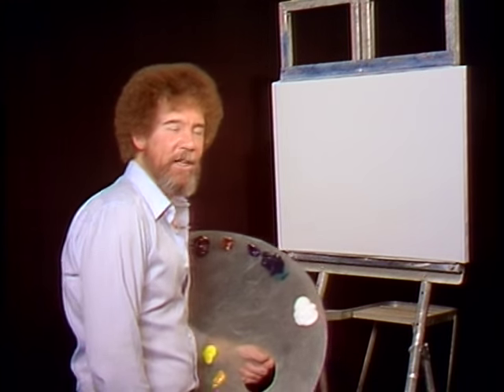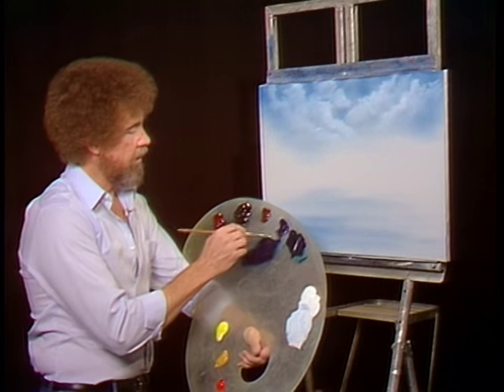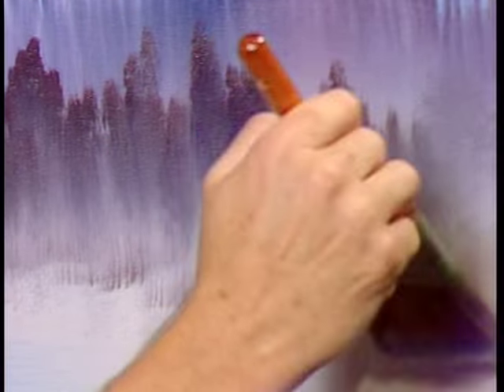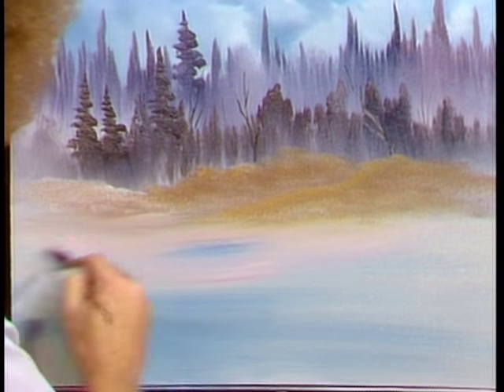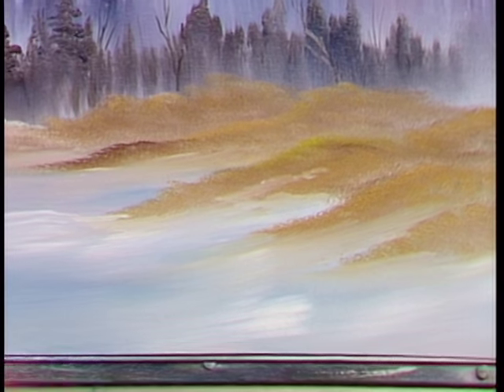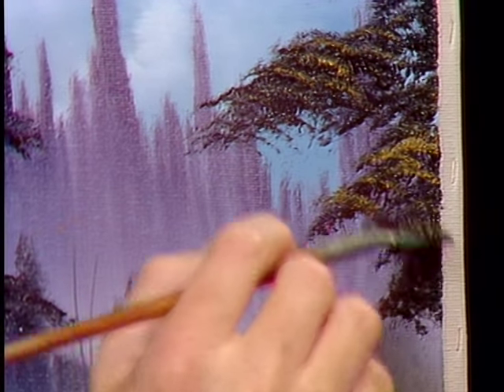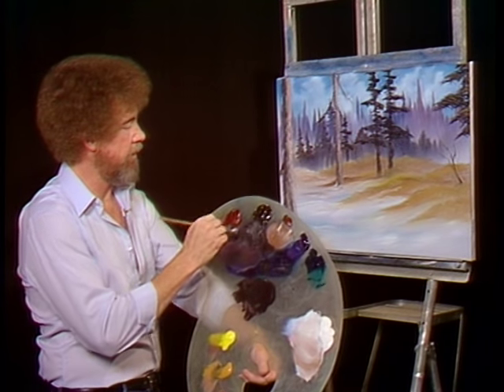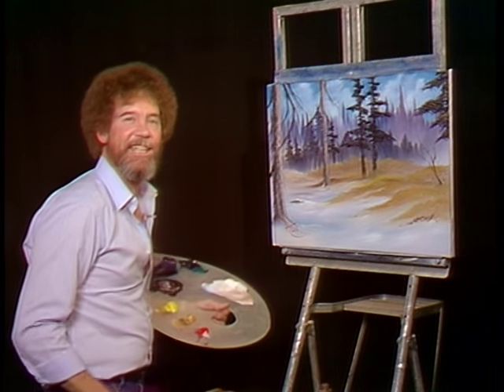Bob Ross - Snow Trail (Season 6 Episode 6)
A brisk quiet day, follow Bob Ross along a trail covered in fresh white snow, surrounded by warm colors and fuzzy bark trees.

Season 6 of The Joy of Painting with Bob Ross features the following wonderful painting instructions: Blue River, Nature's Edge, Morning Mist, Whispering Stream, Secluded Forest, Snow Trail, Arctic Beauty, Horizons West, High Chateau, Country Life, Western Expanse, Marshlands, and Blaze of Color.